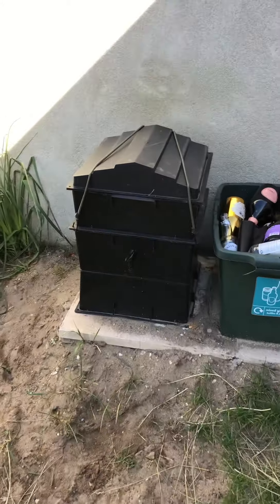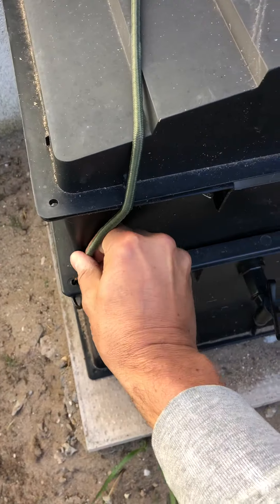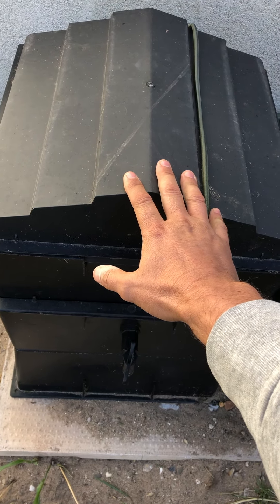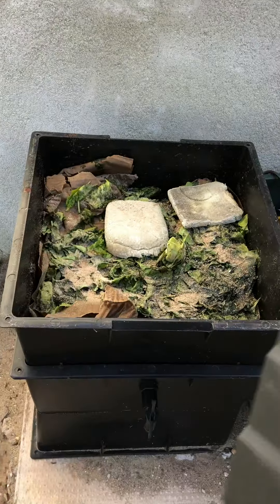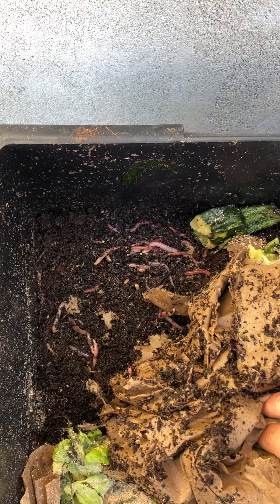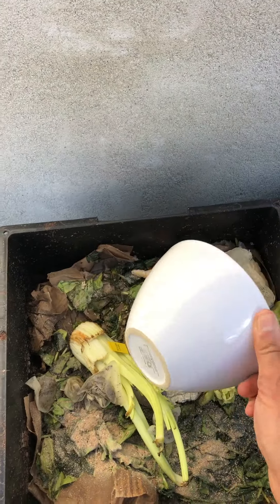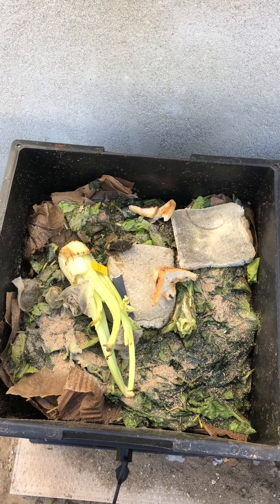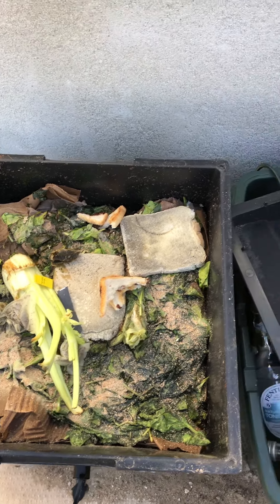How to use the wormery.